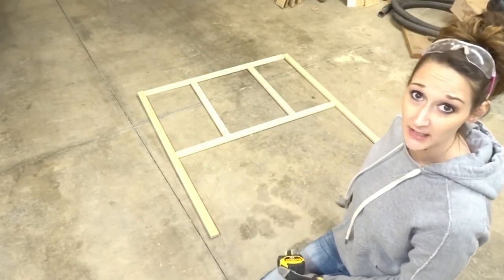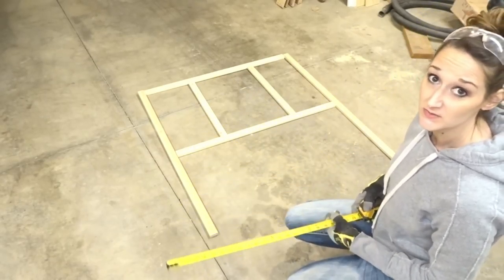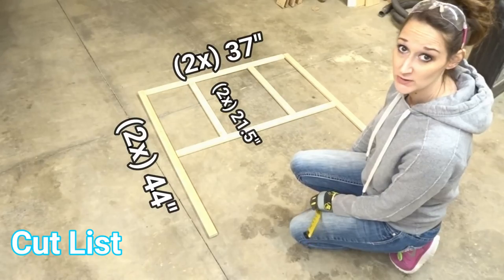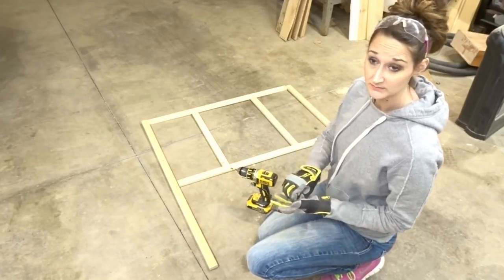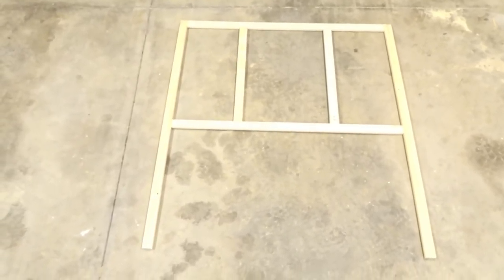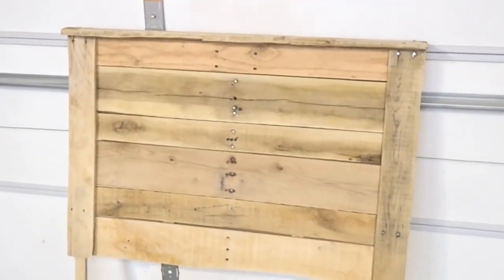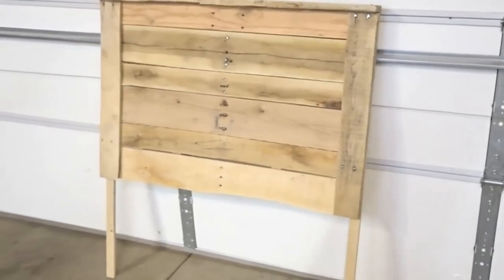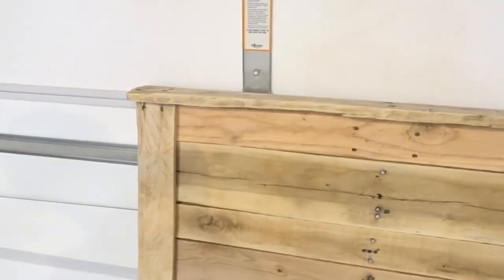DIY Pallet Wood Headboard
Creating a very inexpensive twin sized headboard from 1"x2"s and reclaimed pallet wood!

-New Places
-Sunrise
-Golden Ocean